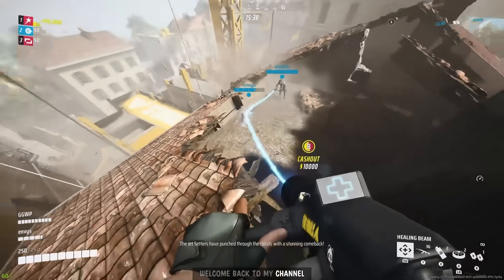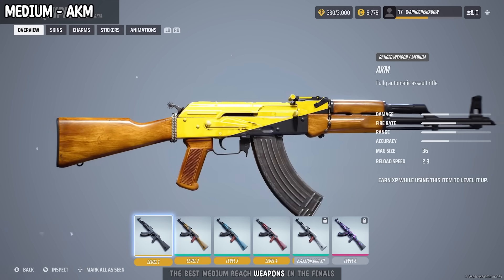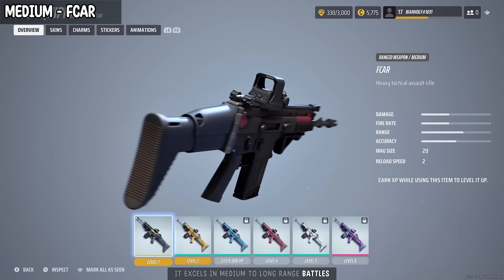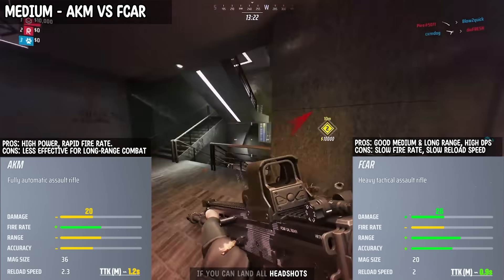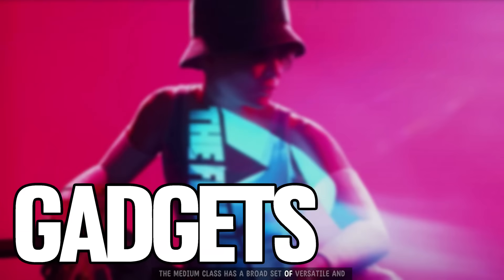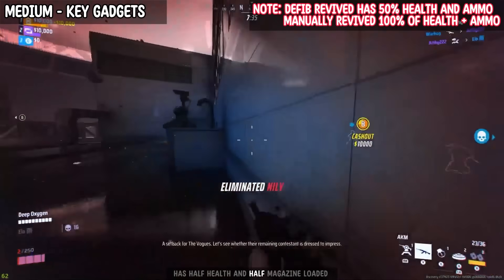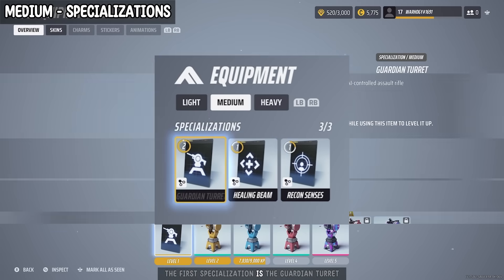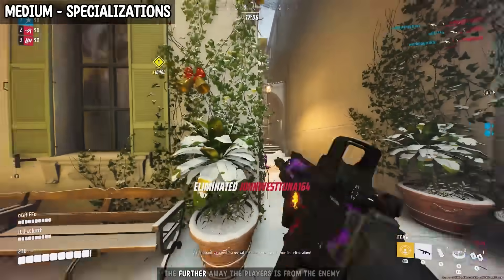The Finals | Medium Class Builds - Medic and Sentry. Overview of best weapons and items [Season 1]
🏆 The Finals | [Season 1] Medium class Top Builds overview - Medic and Sentry. We get into the details of the top builds for team play in Quick Cash and Tournaments.

🥇 Start dominating in the game and get to the Diamond Rank in no time utilizing Medic or Sentry Builds time.
🔫 Use the best guns with the fastest time-to-kill to be the deadliest person in the area
💥 Unlock the Medium class potential synergizing right gadgets and weapon with the chosen specialization

🚑 Medic Build - be the best healer in the team to support and revive your teammates while they leading an assault
🚨 Sentry Build - protect the Cashout Stations with Guardian Turret and right gadgets

Timestamps:

00:00 - Intro
00:36 - Best Weapons
03:40 - Best Gadgets
05:19 - Specializations
06:29 - Top Builds
06:40 - Medic Build
07:23 - Sentry Build

Stay tune for more content!